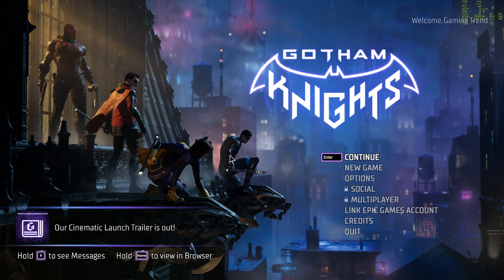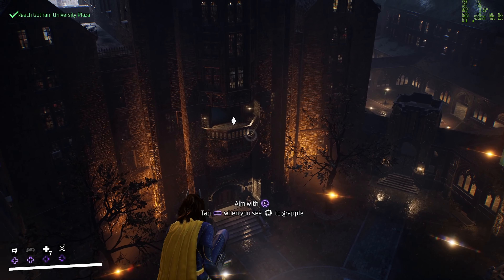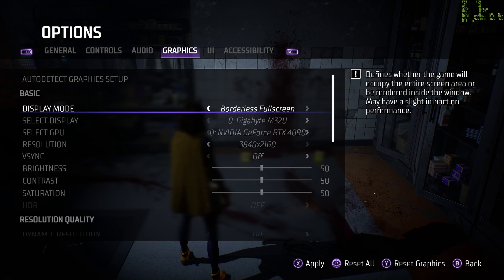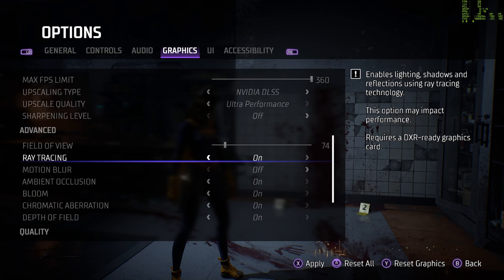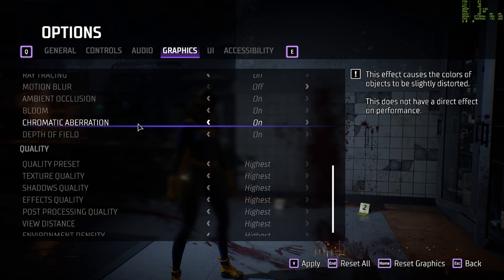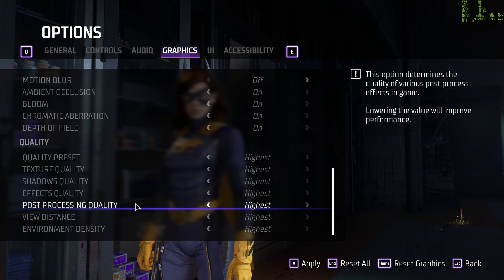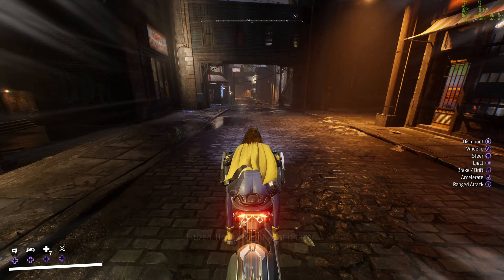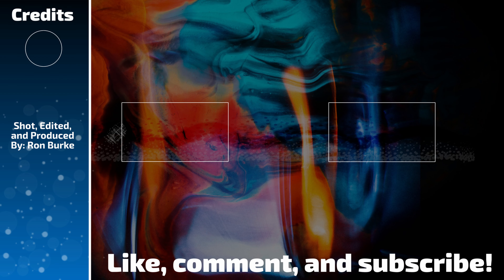Gotham Knights - GeForce RTX 4090 Performance and PC Analysis [Gaming Trend]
We get up close and personal with the settings for Gotham Knights on PC using an RTX 4090.  We look at every setting, what it does, and tinker with a few settings including turning DLSS 3 off for some deeper analysis.  Drop by GamingTrend.com for our full review of the game!